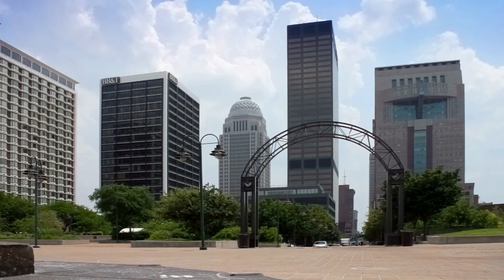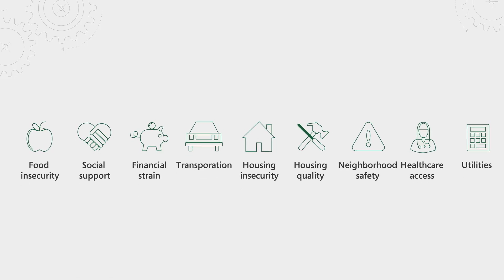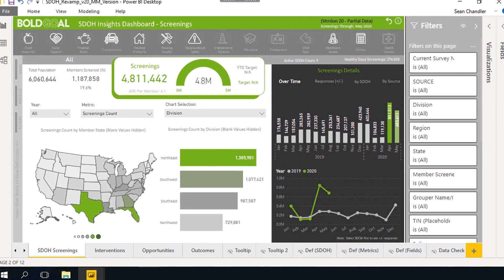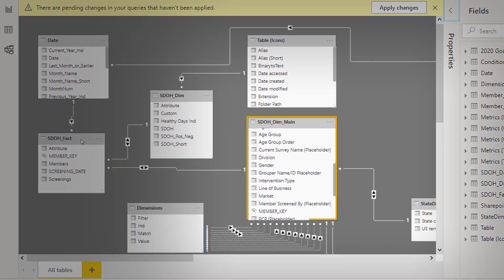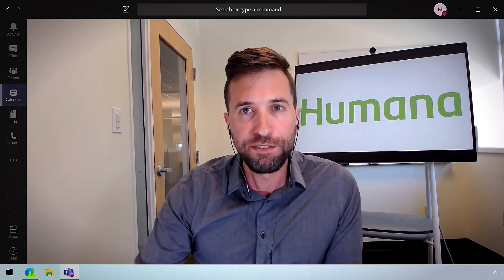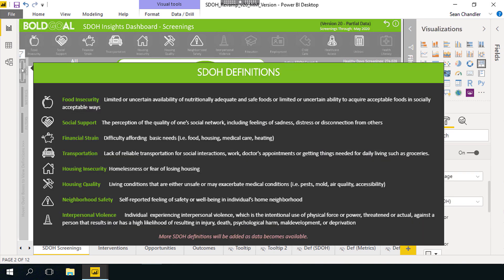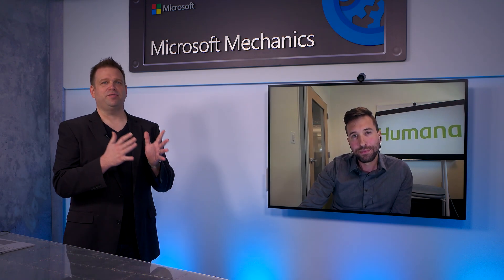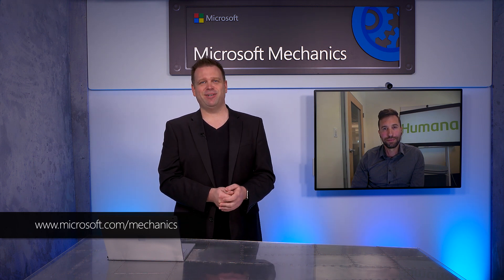Power BI & Azure - Self-Service Report Creation | Humana's Practical Use Case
Duplicate the Power BI and Azure efforts Humana, a US-based health and well-being organization, uses to create a single self-service reporting platform that builds a unified profile of their members. This enables Humana to proactively reduce members’ health risks with access to key services and healthcare.

Power BI offers flexibility for users to ask questions of their data and conduct ad-hoc analysis, while also updating reports with new material in a shorter amount of time. Sean Chandler, Business Intelligence Engineer for Humana, shows Jeremy Chapman how they've approached self-service reporting for their team, from building query optimized schemas to identifying the right filters and visualization.